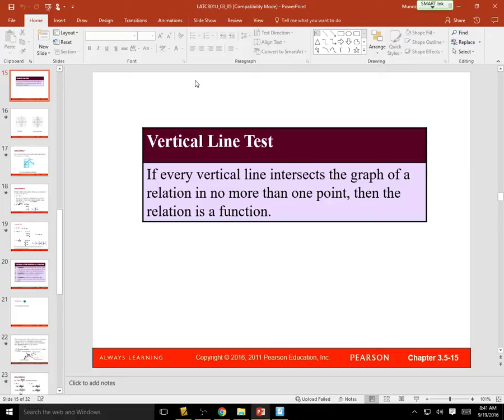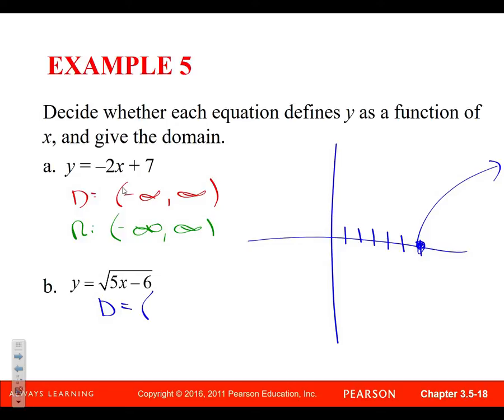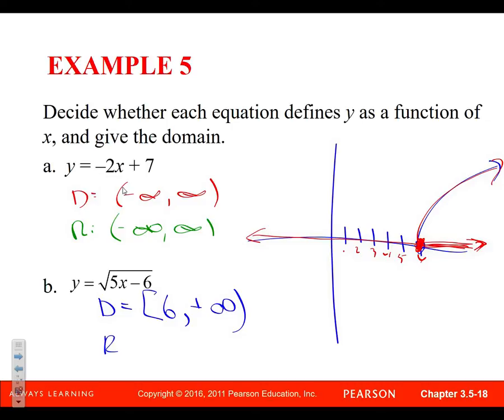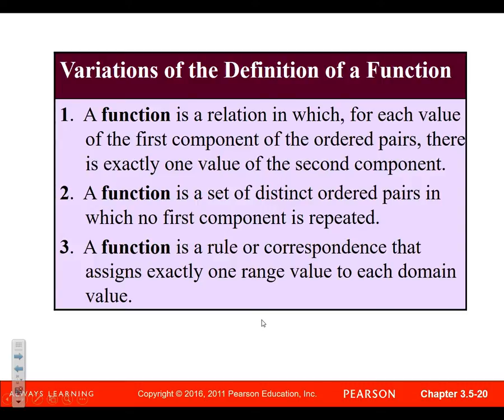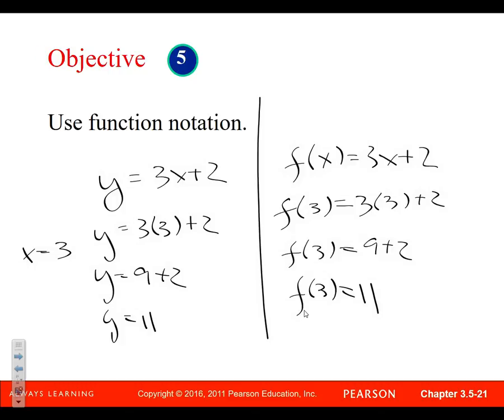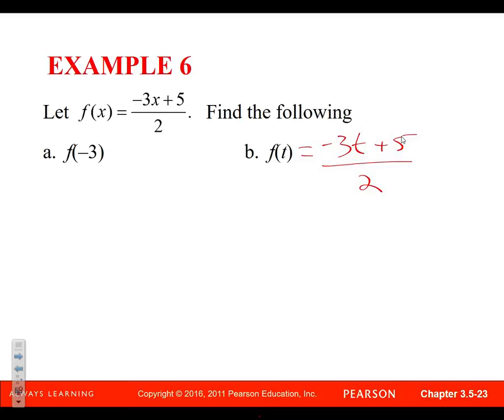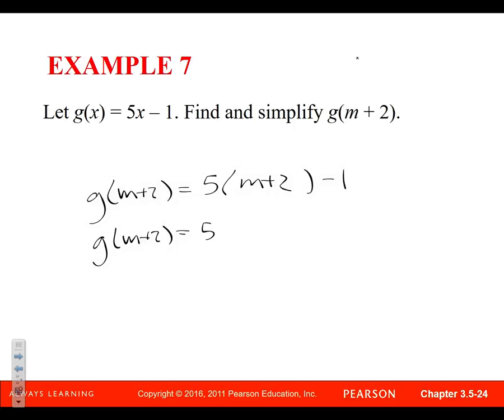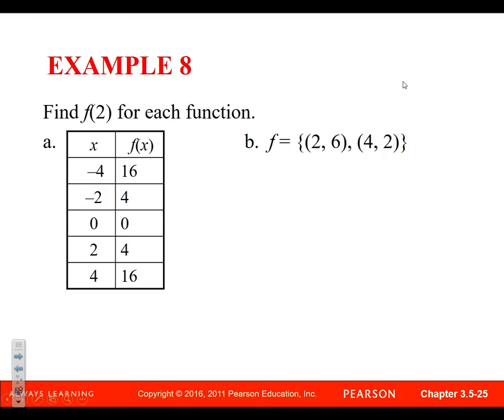1sth 9/19/16 3.5A Q&A and 3.5B